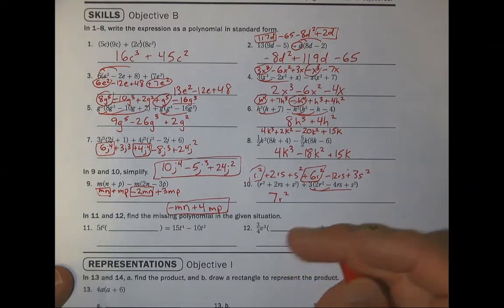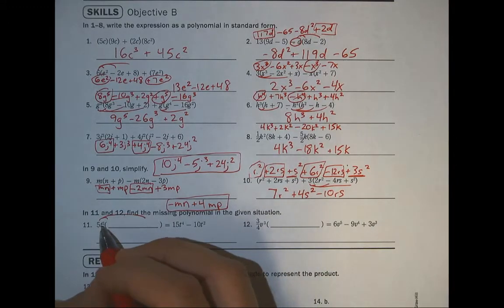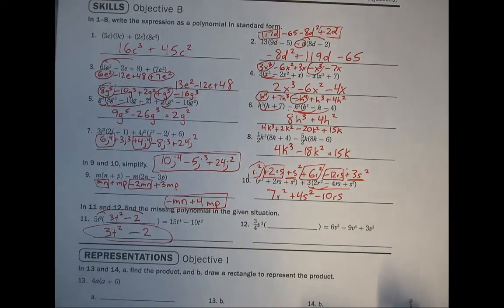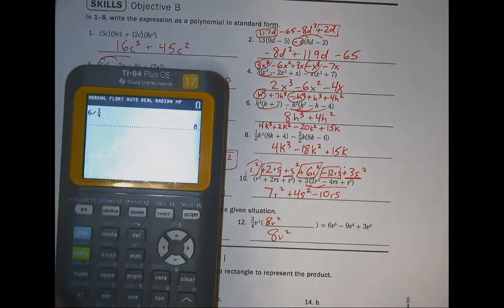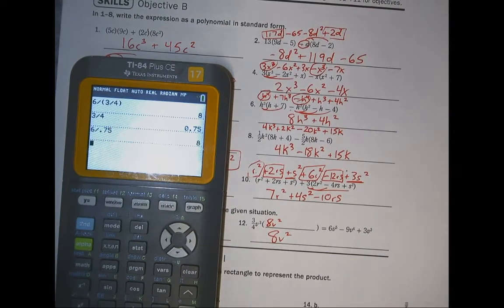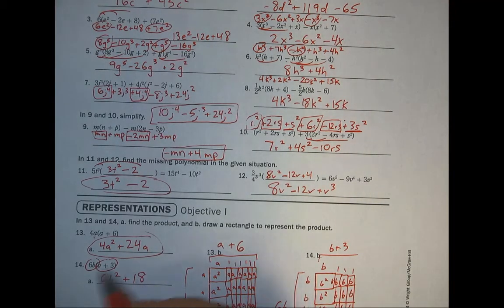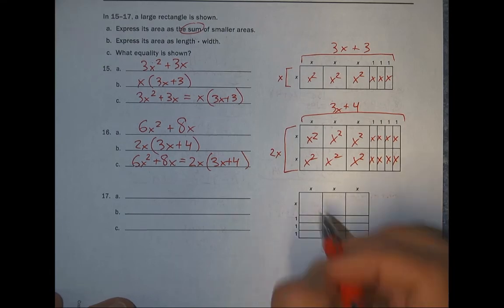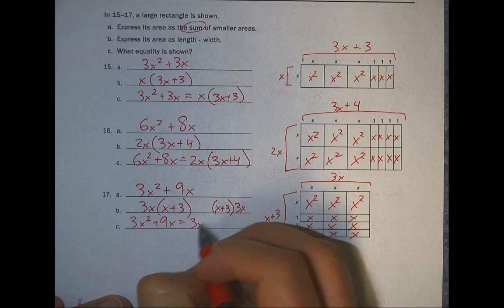Algebra 1 - Worksheet 11-3B